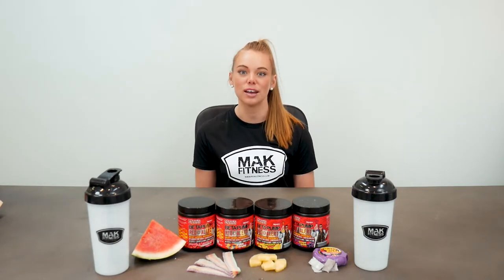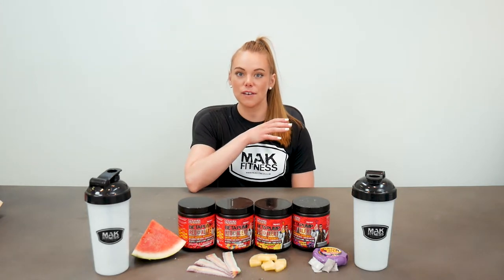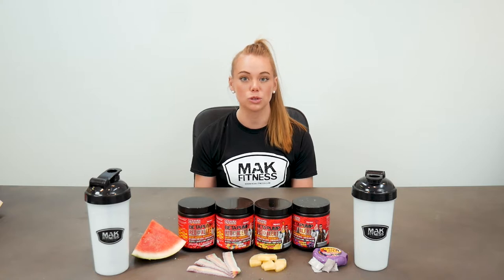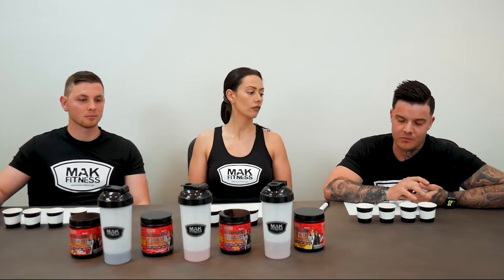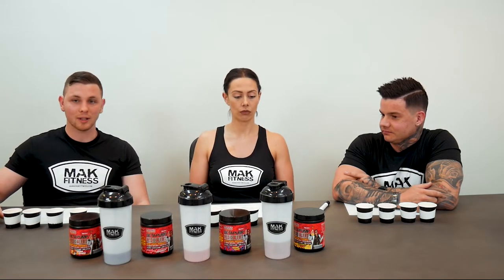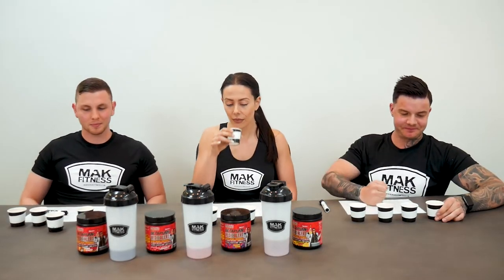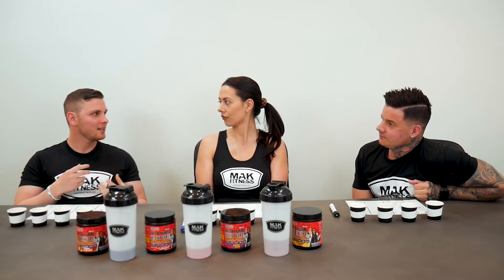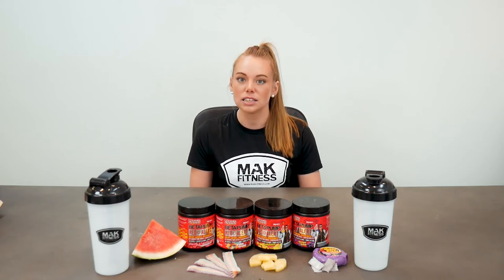BetaPump Red Alert - Max's | Product Panel Review | MAK Fitness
Shop MAX's Beta Pump Red Alert now!

Welcome to another MAK Fitness Exclusive Product Panel Review - bring to the table the new pre-workout product by MAX'S. Known as a well-dosed pre-workout giving you the most optimal results through premium and proven ingredients that will turn you into an instant beast mode in the gym - the science is all behind the product. Here's what the athlete's have to say too!

Subscribe to our channel to stay up to date with all video and posts, and be sure to follow us across all of our channels for exclusive content, competitions, and promotions.